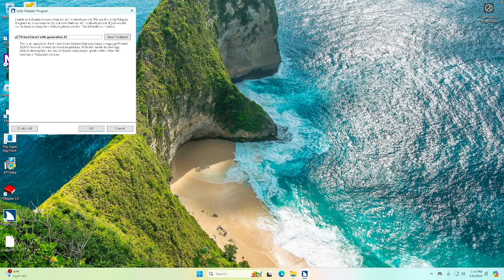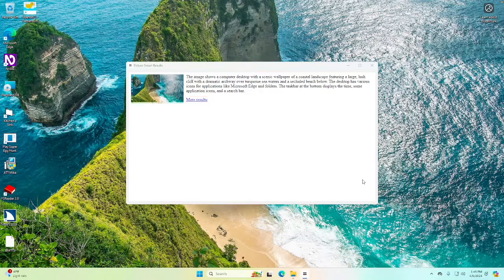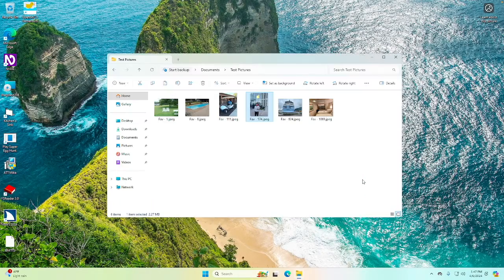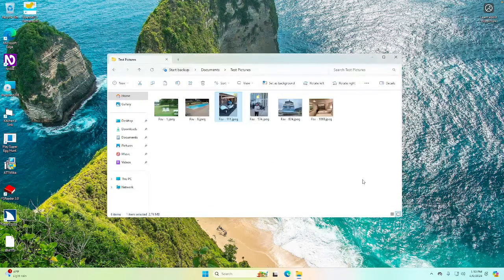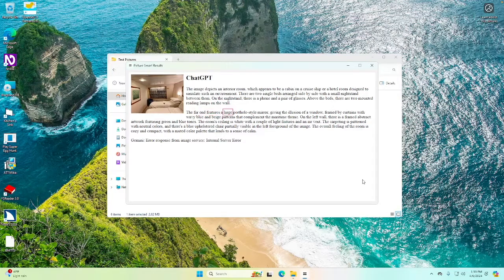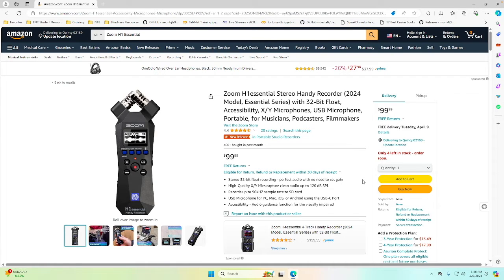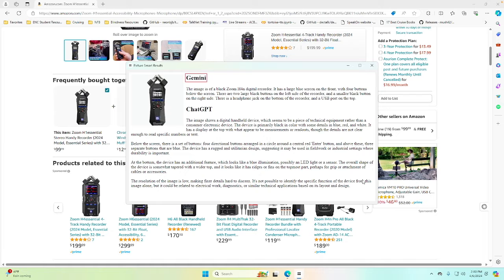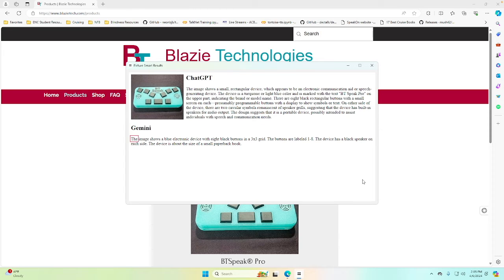Jaws, Pictures, And Generative AI, Major Picture Smart Upgrade In Jaws 2024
In the spring of 2019, Freedom Scientific introduced the Picture Smart feature into Jaws, allowing users to get descriptions of screen content and photos. Five years later, this feature takes a big step forward with generative AI from Chat GPT and Google Gemini to get vivid and detailed descriptions. Join me on a tour of this exciting update, as I demonstrate getting a description of a screenshot, going through Photos on my computer, and looking at product pictures while shopping on the web. Even though this feature has some glitches as does most things powered by generative AI, I think you will see  that this is a major enhancement, allowing access to images like we've never seen before.